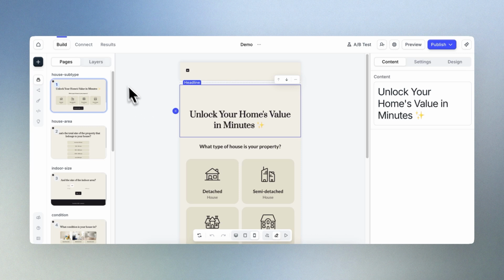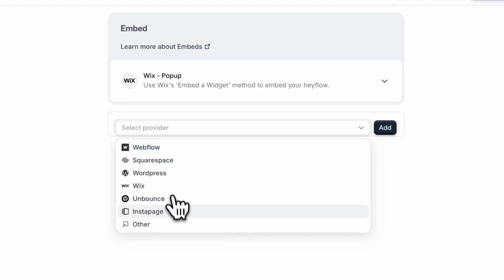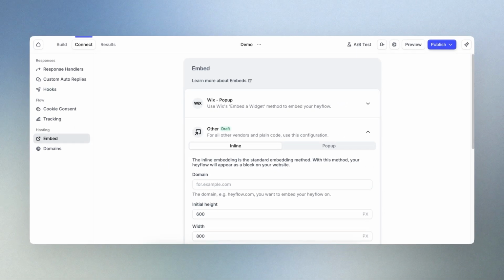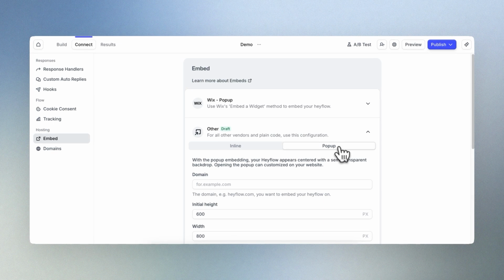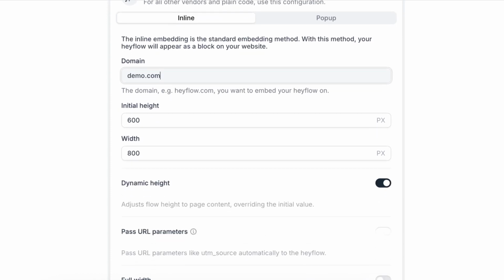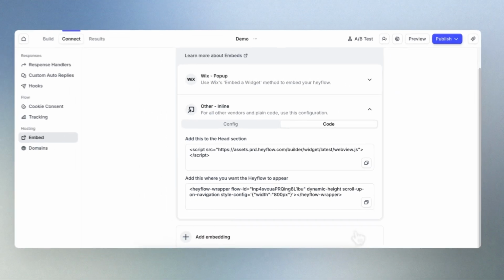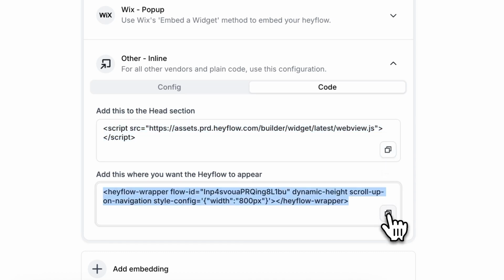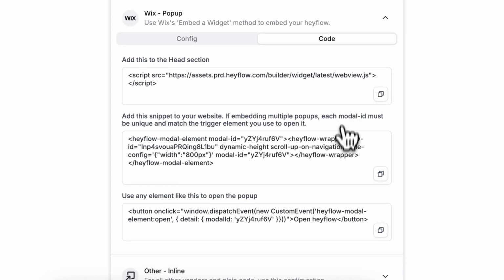How to embed your Heyflow funnel or form with our no-code Funnel Builder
Learn how to embed your Heyflow funnel into any website with this step-by-step tutorial. Whether you're building lead generation forms, sales funnels, or landing pages, this guide shows you exactly how to integrate your no-code funnel builder seamlessly into your existing website using inline elements or popups.

🎥 Want to get the most out of Heyflow? Explore our playlist with more features, tips & best practices

*Try Heyflow for free | Heyflow's no-code builder lets you craft mobile-first, interactive funnels that qualify and convert your traffic – with 50+ integrations, actionable analytics, and full customization in one solution.*

• *Website Embedding Basics:* Understanding the two main embedding options (inline elements vs. popups) and when to use each method for optimal lead capture and conversion
• *Step-by-Step Integration Process:* Complete walkthrough of accessing the Integrations tab, selecting your website provider, and configuring embedding settings for your sales funnel
• *Domain Configuration:* How to add your domain and adjust URL parameters to ensure proper tracking and functionality of your embedded forms
• *Code Implementation:* Copying and pasting the required code snippets into your website to display your funnel builder forms and landing pages

*Live Demonstration Includes:*
• Navigating to the Integrations tab and selecting the embed option in Heyflow
• Choosing between inline block display and centered popup display for your lead generation forms
• Configuring domain settings and URL parameter syncing for accurate tracking
• Copying the two required code snippets and understanding where to place them on your website
• Making post-implementation changes through the config tab and updating code snippets

✓ *Inline vs. Popup Embedding:* Inline elements appear as blocks within your page content, while popups display centered in front of your page, ideal for different funnel strategies
✓ *URL Parameter Syncing:* This feature is enabled by default and syncs with your Heyflow settings, allowing you to track traffic sources and campaign parameters
✓ *Provider Compatibility:* Heyflow supports major website platforms with specific configurations, plus a generic “other” option for custom implementations
✓ *Post-Launch Modifications:* Changes to embedded funnels can be made through the config tab, but require updating the code snippets on your website

• Heyflow Integrations Tab: Central hub for all embedding and integration options
• Inline Element Embedding: For seamless integration within page content
• Popup Embedding: For attention-grabbing lead capture forms
• Domain Configuration Settings: Ensuring proper functionality across your website
• Code Snippet Generator: Automated code creation for easy implementation

*Content:*
0:00 – Introduction to Heyflow Website Embedding
0:15 – How to access the embedding option
0:29– Inline vs. Popup Embedding Options
0:42 – Domain and Settings Configuration
0:58 – Copying and Implementing Code Snippets

*About Heyflow:*
Heyflow is a no-code funnel and form builder designed for businesses optimizing lead generation. The platform includes integrated A/B testing, advanced analytics, and seamless integrations to help marketers test and optimize conversion funnels without technical dependencies. Heyflow's native A/B testing capabilities allow users to create variants, split traffic, and analyze results with statistical confidence directly within the platform.